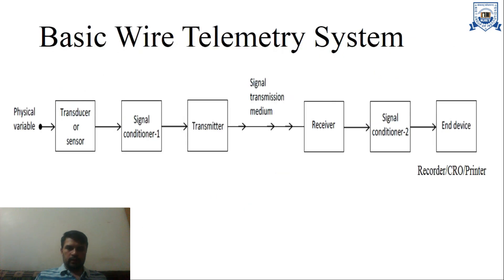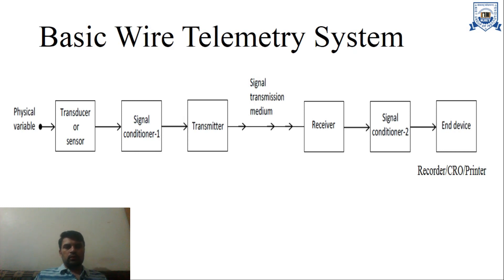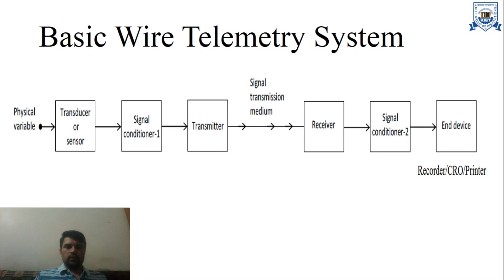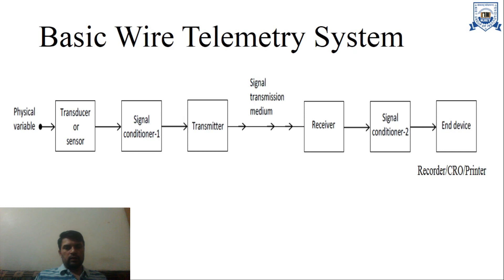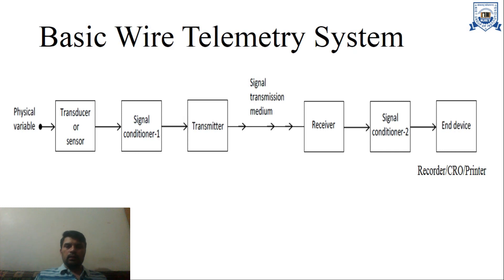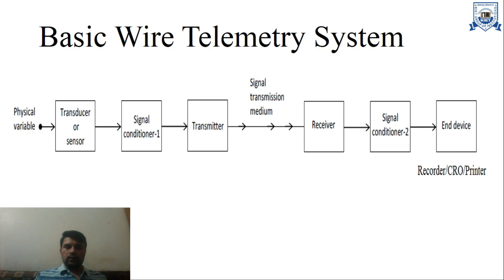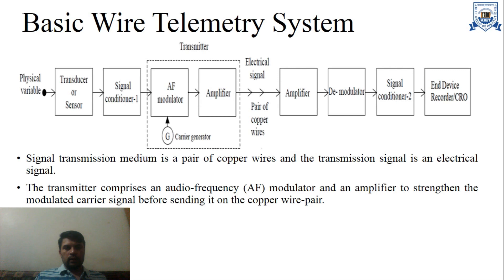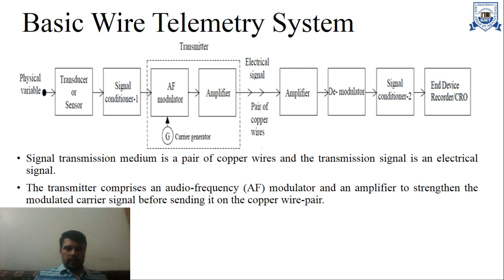Wire and Wireless Telemetry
Wire and wireless telemetry refer to the method used to transmit data from remote sensors to a central monitoring station or data acquisition system. Here's a brief comparison between the two:

1. **Wired Telemetry:**
   - **Description:** Wired telemetry uses physical cables or wires to connect the sensors to the central monitoring station.
   - **Advantages:** Wired telemetry typically offers a more reliable and secure connection compared to wireless telemetry. It is also less susceptible to interference and can transmit data over longer distances without signal degradation.
   - **Disadvantages:** The main drawback of wired telemetry is the need for physical cables, which can be costly to install, especially over long distances or in challenging environments. Wired systems are also less flexible and can be more difficult to maintain and troubleshoot.

2. **Wireless Telemetry:**
   - **Description:** Wireless telemetry uses wireless communication technologies, such as radio frequency (RF), cellular, or satellite communication, to transmit data from sensors to the central monitoring station.
   - **Advantages:** Wireless telemetry offers greater flexibility and ease of installation compared to wired systems. It eliminates the need for physical cables, making it suitable for remote or hard-to-reach locations. Wireless systems are also easier to expand and reconfigure.
   - **Disadvantages:** Wireless telemetry can be susceptible to interference and signal loss, especially in environments with a lot of electromagnetic noise. It may also have limited range compared to wired systems, depending on the wireless technology used.

Both wired and wireless telemetry have their advantages and disadvantages, and the choice between the two depends on factors such as the specific application, the environment, and the required reliability and security of the telemetry system. In many cases, a combination of wired and wireless telemetry may be used to achieve the best balance of performance and cost-effectiveness.